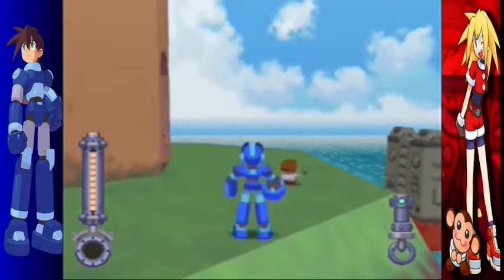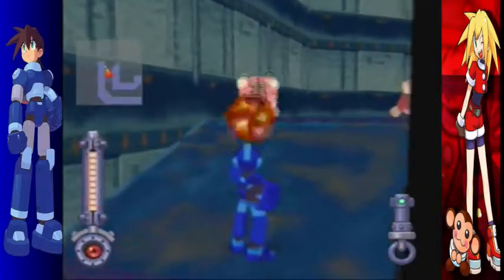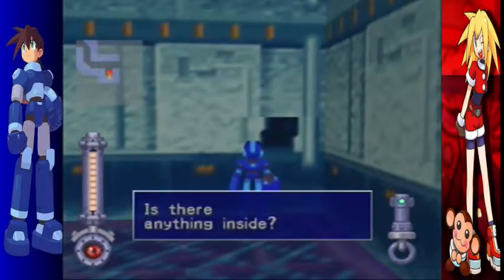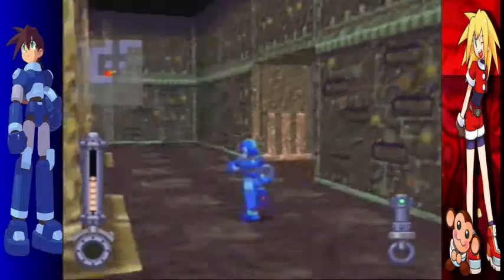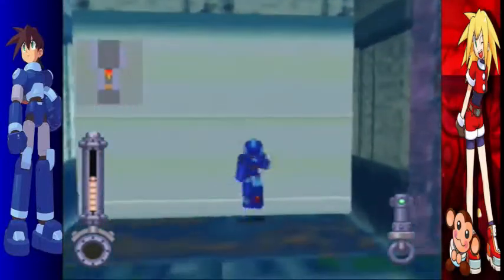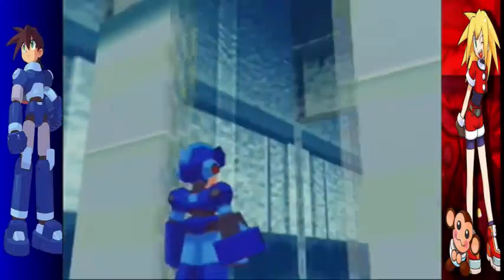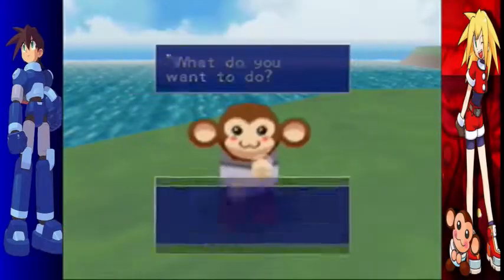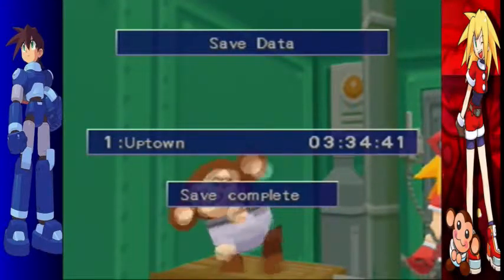Let's Play Mega Man 64 Part 11: Lake Jyun Sub Gate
Now that the waters are calm, let us explore the aquatic ruins.